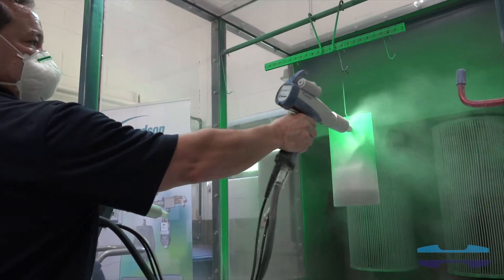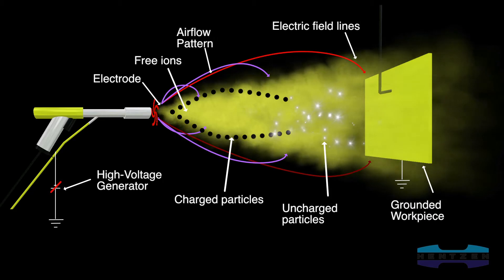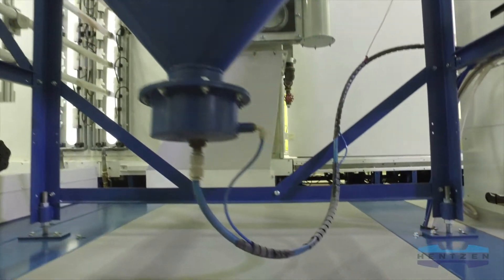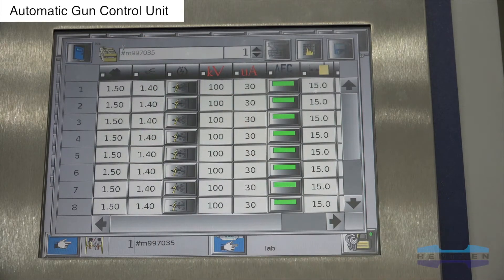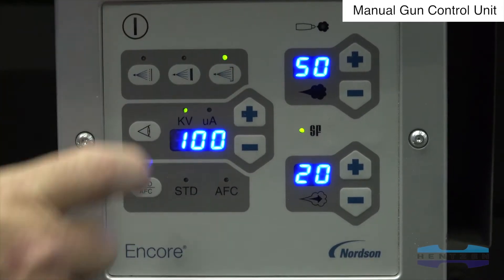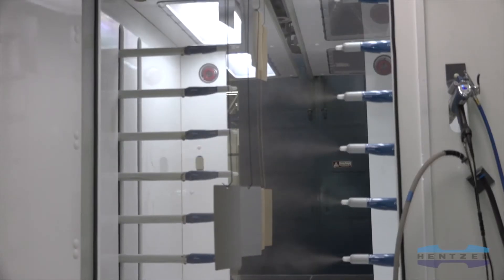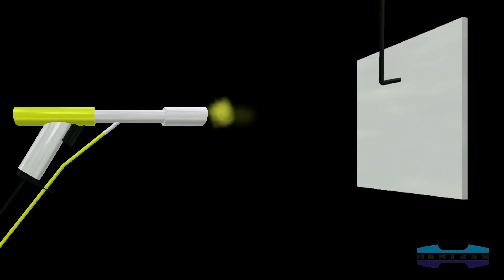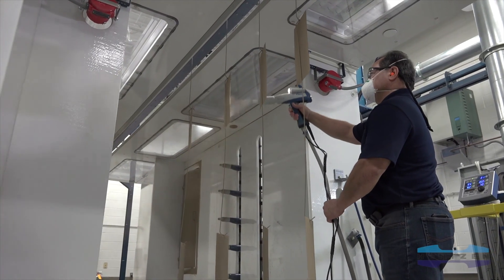2 Hentzen Applications 101